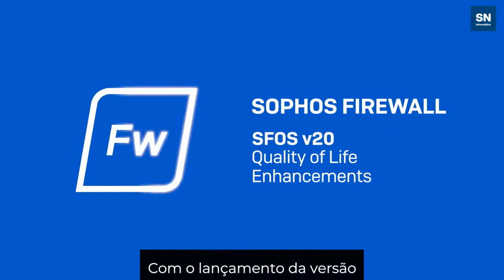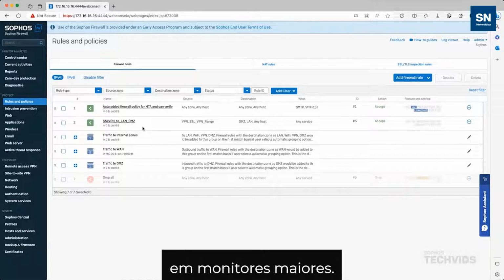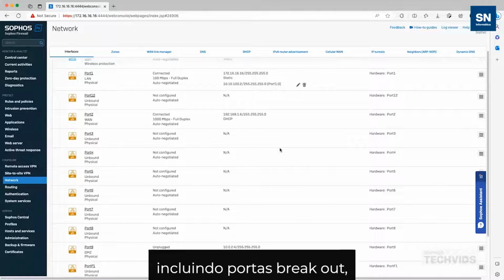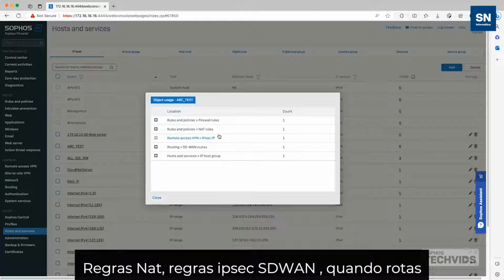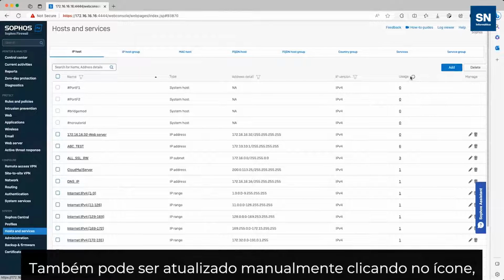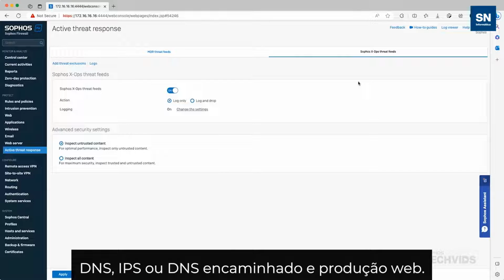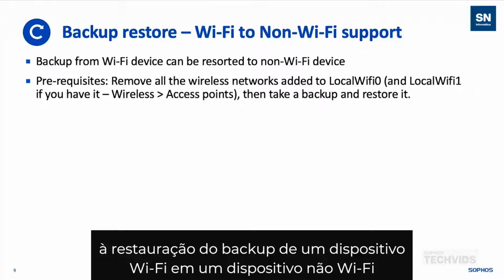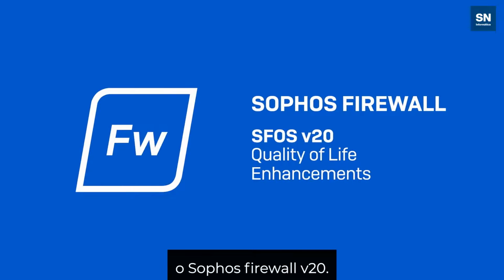Sophos Firewall v20 Melhoria no uso do dia a dia (pt-br)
Neste vídeo, damos uma visão geral das inúmeras melhorias de qualidade de vida que fizemos no Sophos Firewall v20.

Para obter mais informações sobre o programa de acesso antecipado do Sophos Firewall v20:

Junte-se à nossa comunidade Sophos em community.sophos.com

Para vídeos mais úteis, acesse techvids.sophos.com